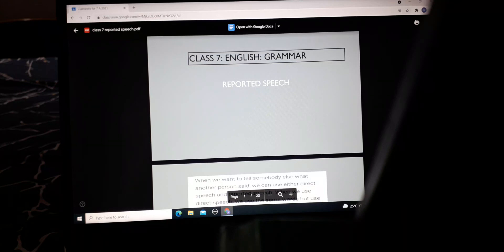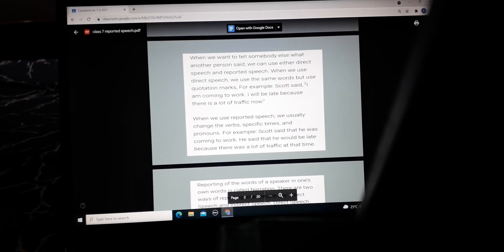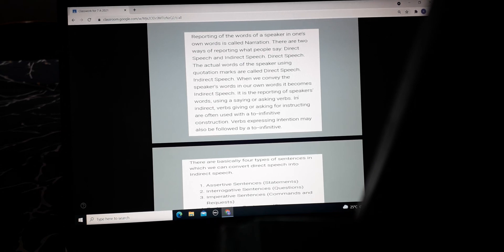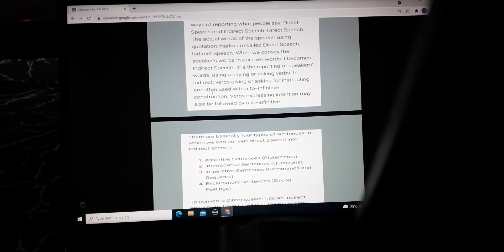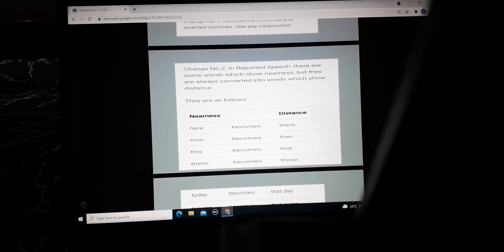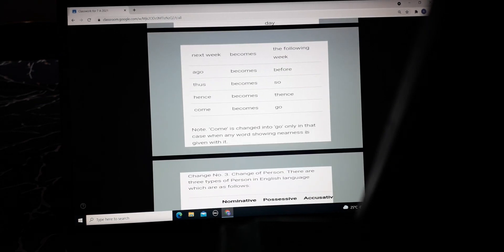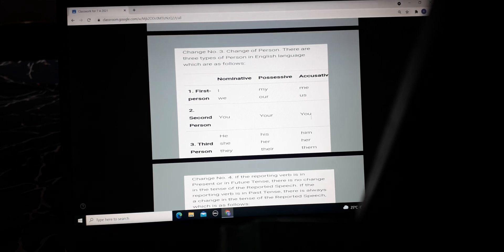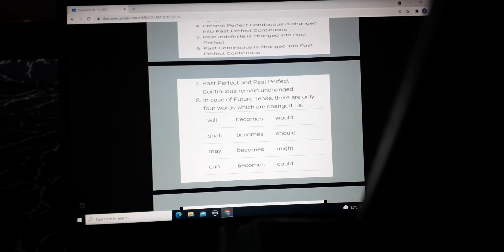class 7 Reported speech part 1